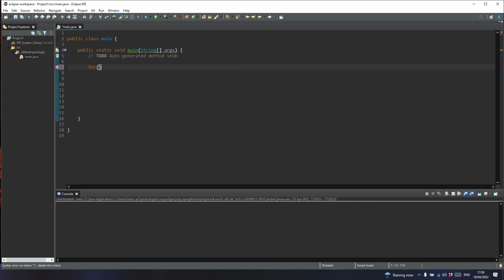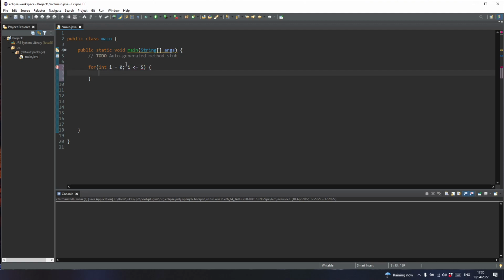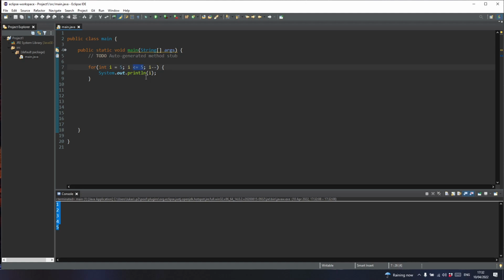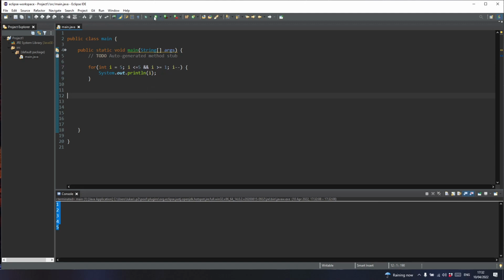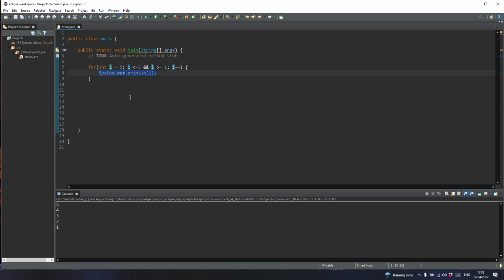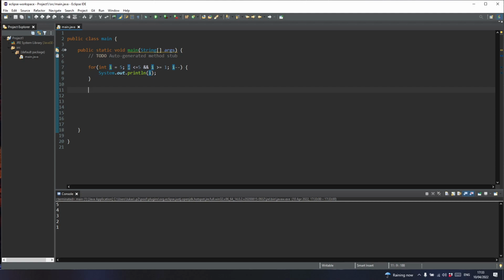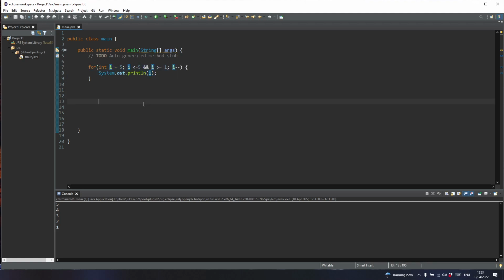Learning Java 06 - For Loops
A tutorial on Java Programming on how to use For Loops